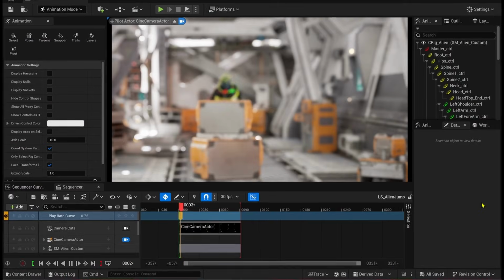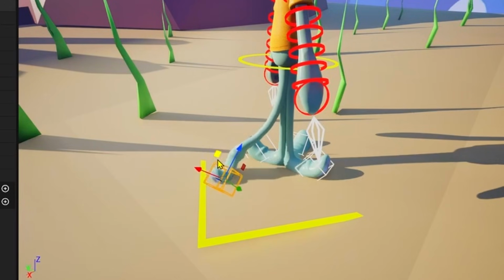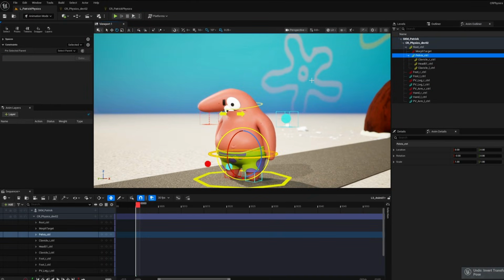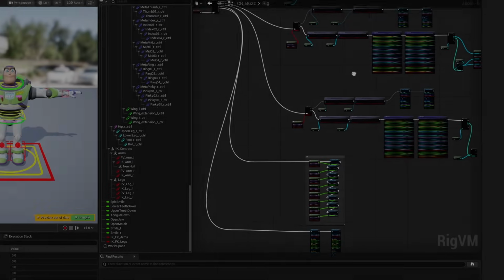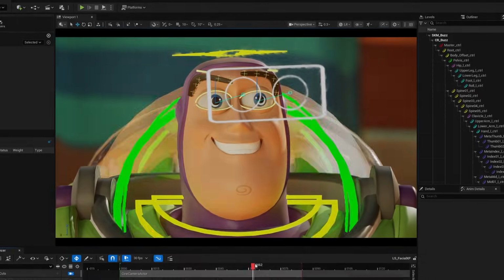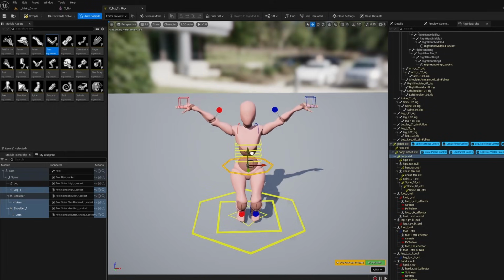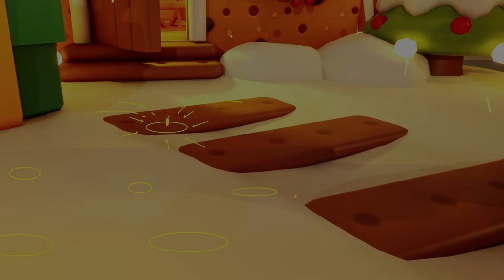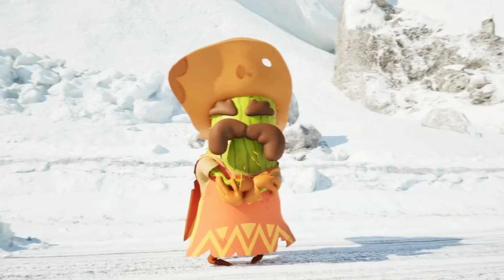The COMPLETE Animation Workflows in Unreal Engine 5 | Best Practices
In this video, we take a step back and recap everything we explored together on the channel in 2025 around animation, rigging, Control Rig, physics, procedural workflows, FX, and production-ready pipelines in Unreal Engine.
We posted a lot of content this year !
But the real question is: What did we actually learn, and what really matters in production?
This video is here to give you a clear overview of the most important workflows, tools, and concepts you should focus on if you animate or rig in @UnrealEngine.

Thanks for an amazing year ! WELCOME to everyone who joined the journey in 2025, and to all the new faces who will join us in 2026 and beyond 🤠🫟

00:00 Intro
01:15 Agora Project Sample
01:55 Mastering ANIMATION Workflow in Unreal Engine 5
02:25 Why you should FULLY Animate in Unreal Engine 5
02:49 The revolution of Animation continues!
03:00 Create DYNAMIC Control Rig Animations
03:10 NEW Control Rig PHYSICS
03:45 CONTROL RIG Physics and ANIMATION
04:02 Best ressources
04:19 Rig IT!
04:50 PROCEDURAL Animation in Unreal Engine 5
05:13 SPACE SWITCH ! Animation Tips
05:39 Animation CONSTRAINT
05:53 Animation Workspace and UI Setup
06:10 FK IK Switch in Control Rig
06:27 Smart POLE VECTORS Setup in Control Rig
06:35 SMART RIGGING
06:45 Blender to Unreal
07:06 Easy Rig Fix in Unreal Engine 5
07:17 FUR & Control Rig
07:40 Water and fire FX
07:58 Snow FX
08:06 Procedural Foliage
08:20 Metahuman
08:33 Unreal Engine 5.7 CONTROL RIG
08:45 Selection Sets for ANIMATION
09:00 2026 and next steps